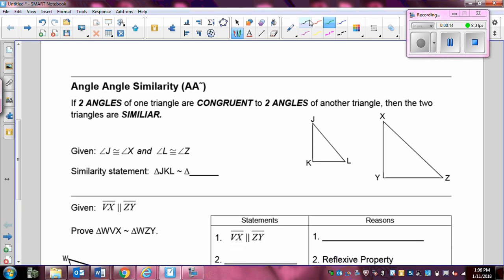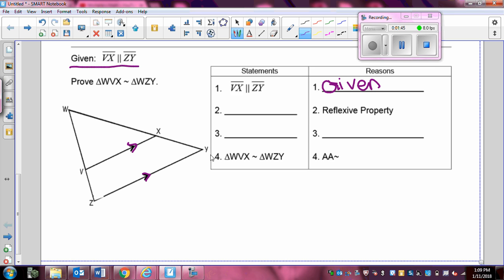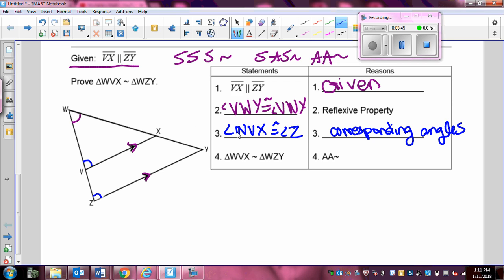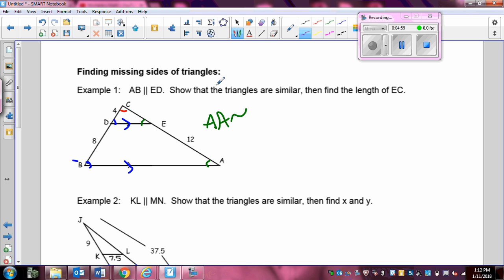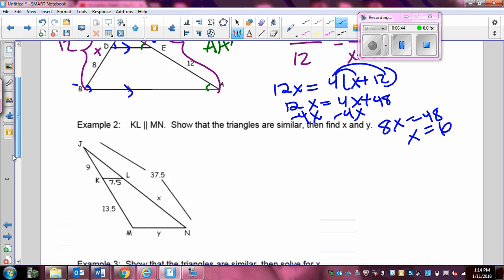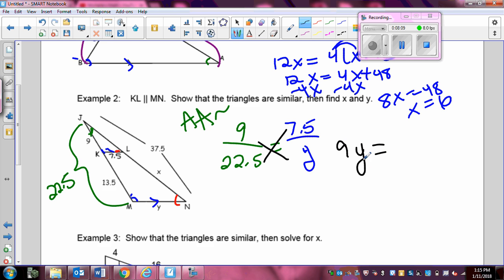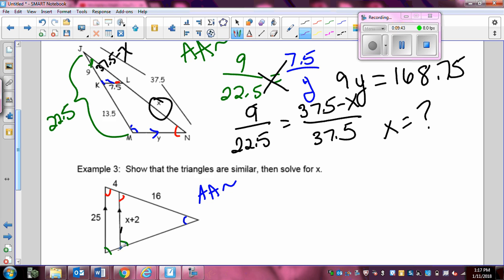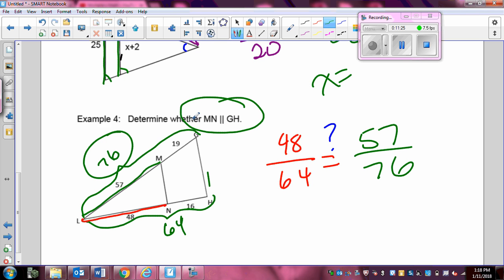U5D4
similar triangles AA~